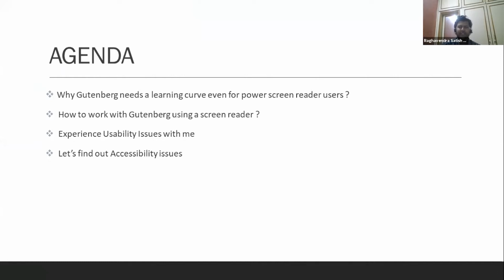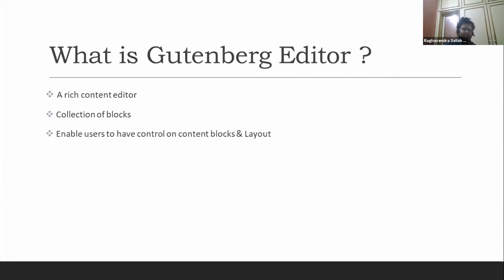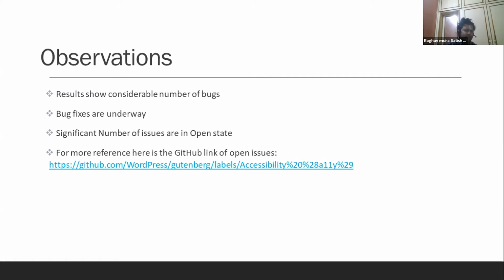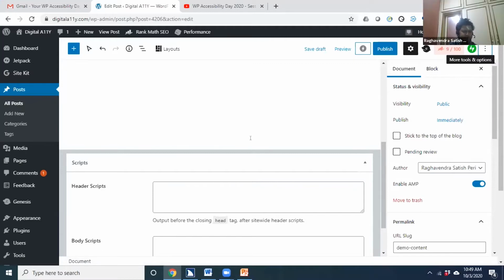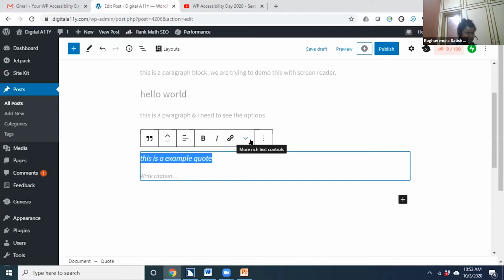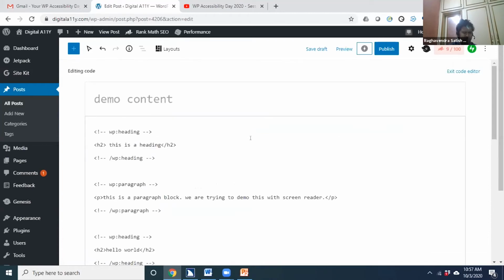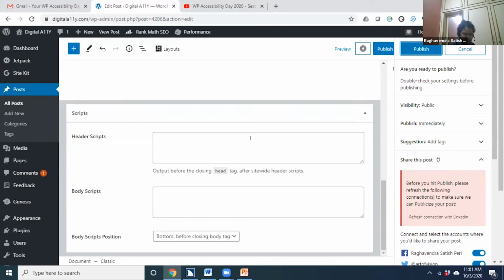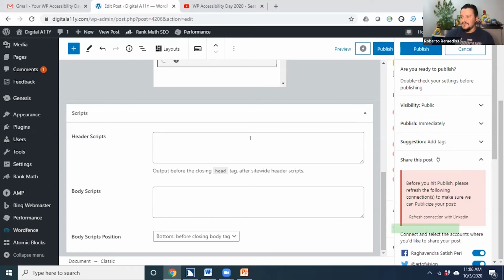Raghavendra Satish: Gutenberg Accessibility, A Screen Reader User's Perspective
I have been building websites using WordPress for about 12yrs & during this time I had the experience of working with WooCommerce, BuddyPress, bbPress & a great number of plug-ins & themes… I have seen WordPress evolving in incorporating accessibility day by day…when Gutenberg came out there was a cry from the accessibility & disability community & I was curious initially… I waited for Gutenberg to merge into core & then slowly followed its progress during all this time, as a person with visual disability & accessibility specialist I took a critical look at the accessibility & usability of Gutenberg & I will be sharing my findings, learnings & my opinions in this talk.